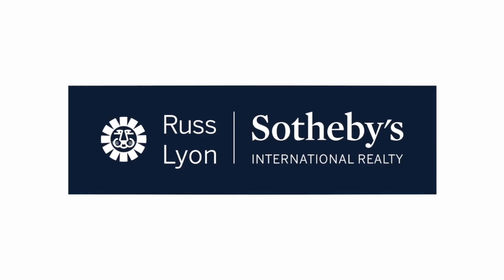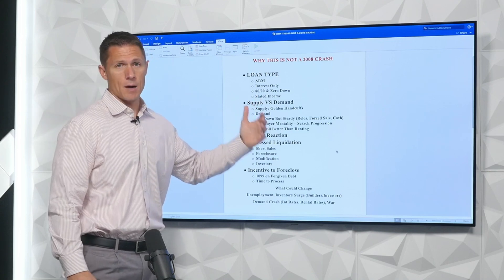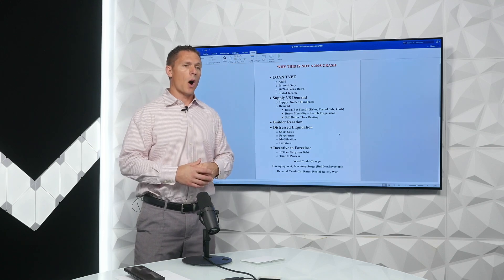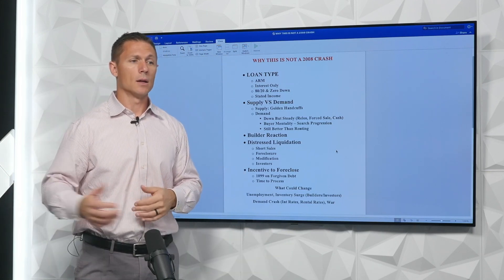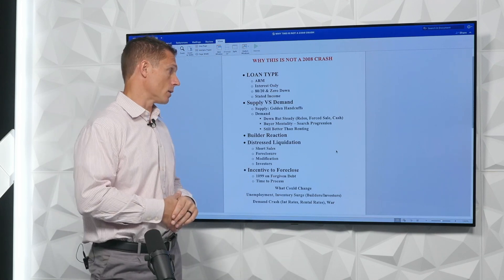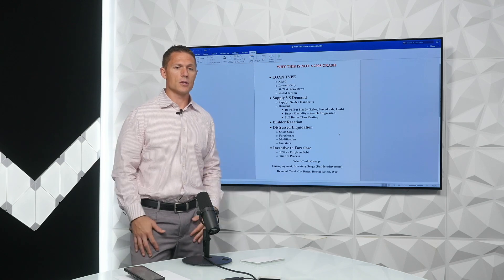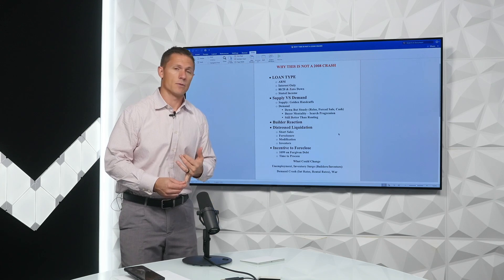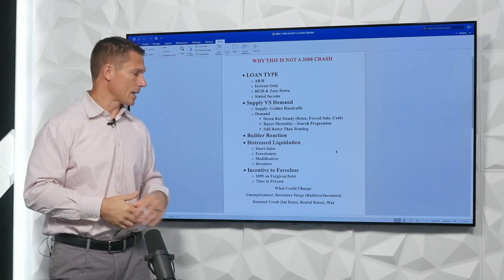Why this is not 2008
We are not in a real estate crash situation.  Slowing? Maybe, but this is not 2008.